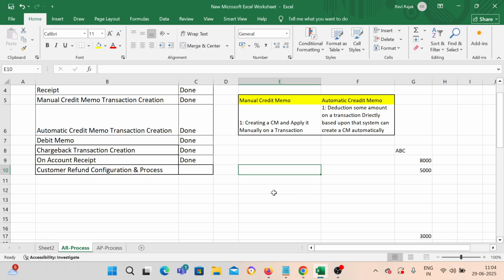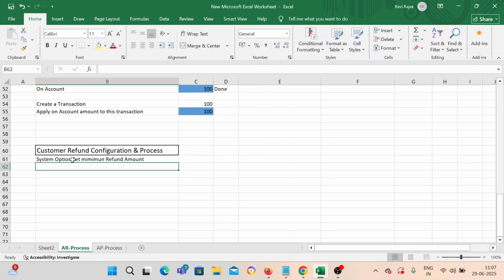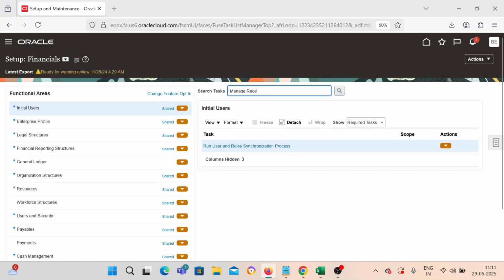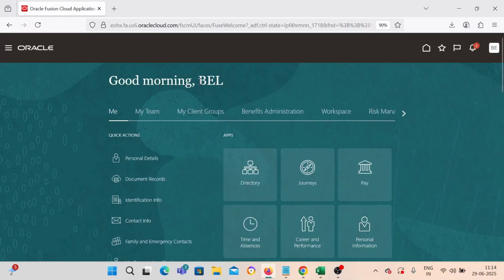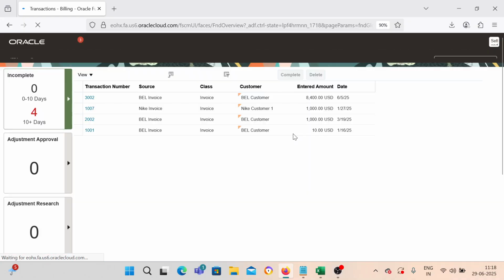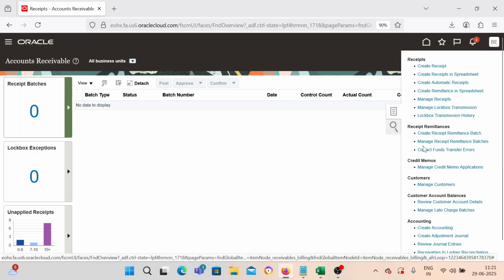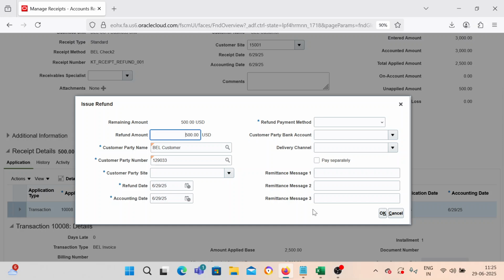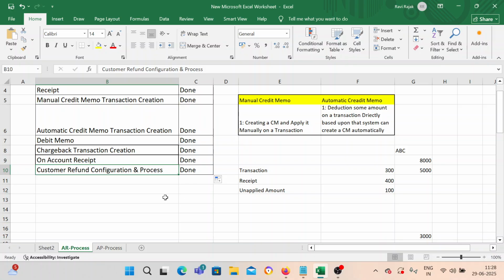Customer Refund in Oracle Fusion Accounts Receivables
In this video, expert trainer Ravi Kumar Rajak walks you through the complete process of issuing customer refunds in Oracle Fusion Applications. Whether you're a finance professional, an Oracle Fusion consultant, or simply brushing up on your ERP skills, this tutorial will help you understand:

✅ When and why customer refunds are issued ✅ Key steps in processing refunds using Oracle Receivables ✅ How to use refund methods and credit memos efficiently ✅ Tips for avoiding common pitfalls during refund processing ✅ Real-world examples to solidify your understanding

By the end of the video, you'll have a clear grasp of the workflow and best practices to ensure accurate and timely customer refunds in Oracle Fusion.